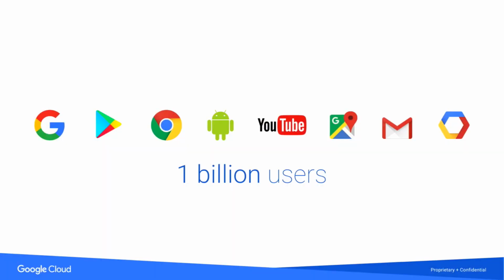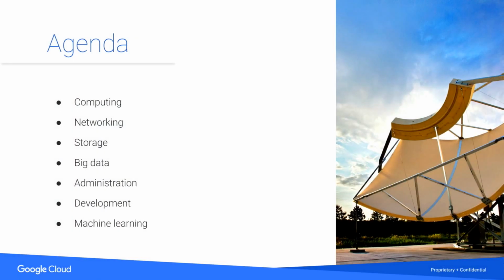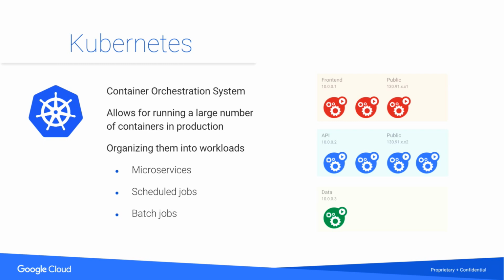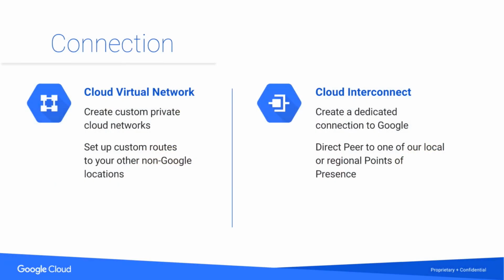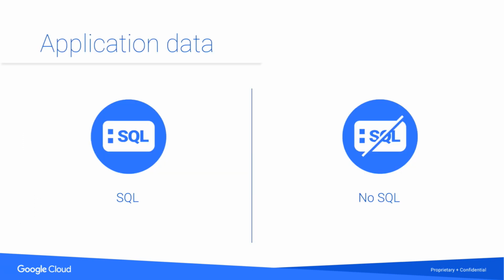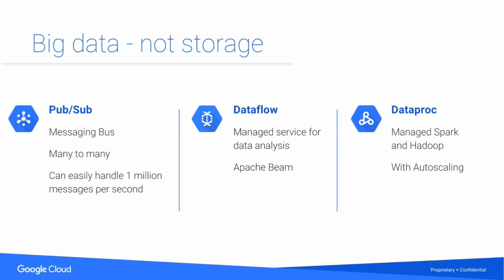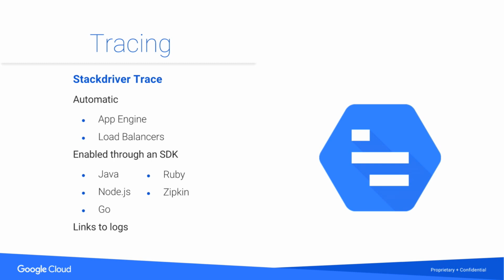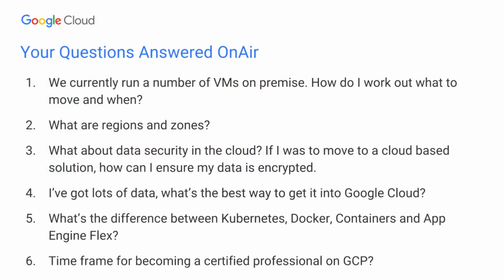Cloud OnAir APAC: An Introduction to Google Cloud (L100)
Cloud Computing has helped create new architectural patterns and technologies, but the cloud time machine has not yet been invented. That's why, as an IT leader, it would be helpful to know the gotchas and enablers to keep in mind before heading too far down your cloud journey. In this session we'll introduce you to Google Cloud and what it has to offer. We'll cover everything from infrastructure to data, from collaboration to machine learning.

Why you should attend:
- Learn about Google Cloud Basics.
- Learn what makes Google Cloud different.
- Understand what Google Cloud can offer to your organisation.